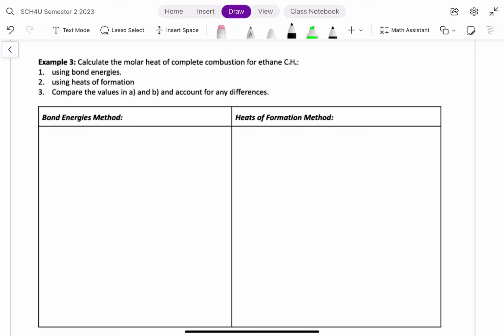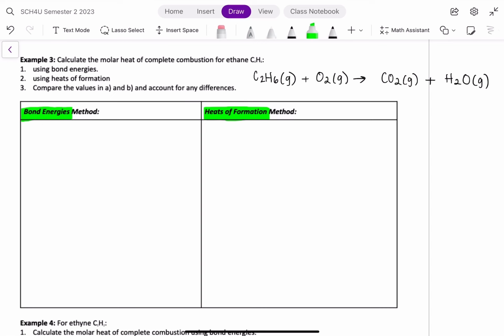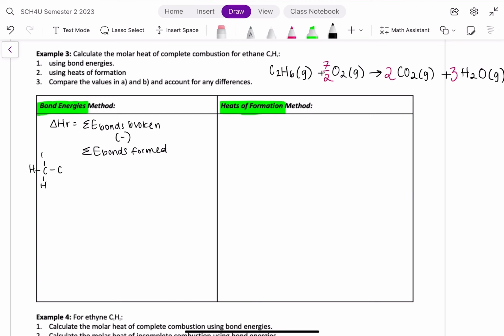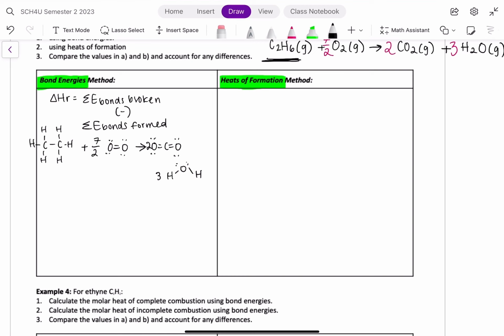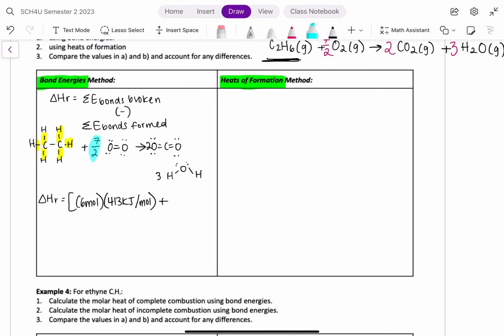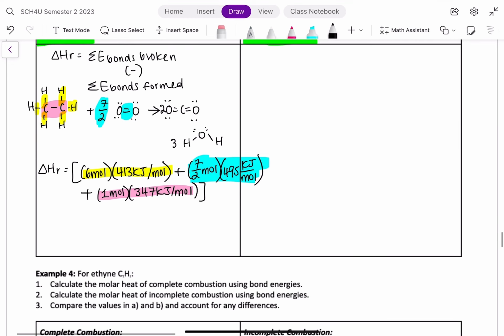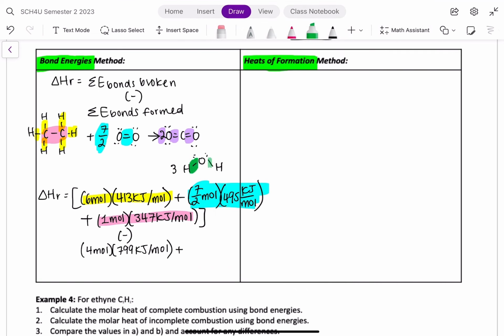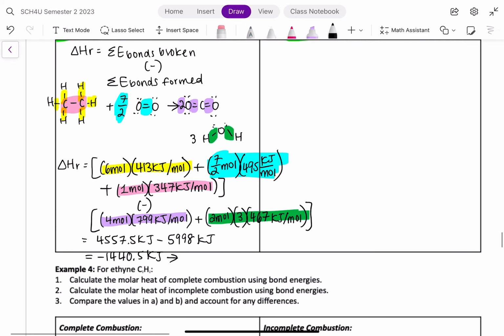5.3 Bond Energies Lesson Example 3 Part 1